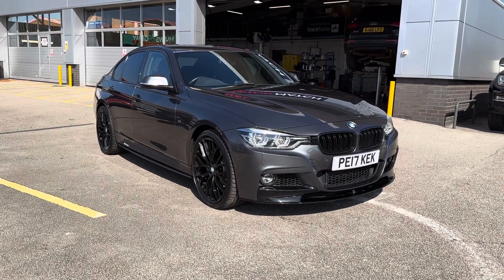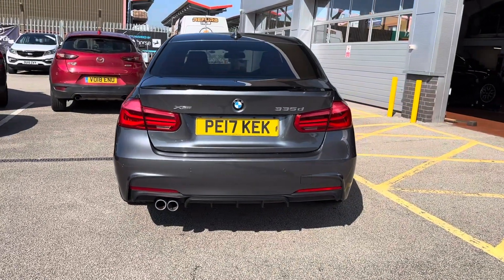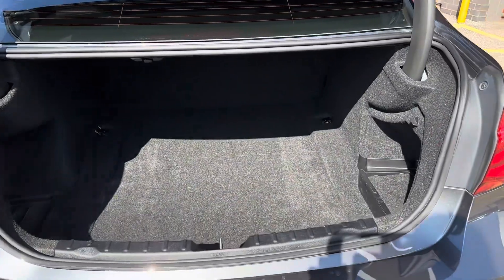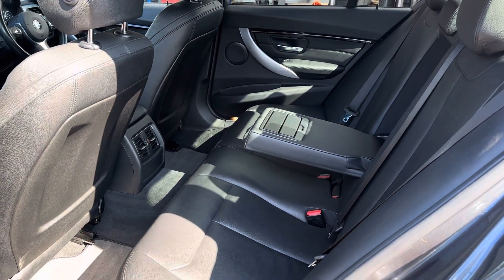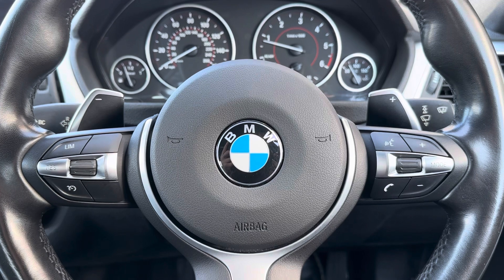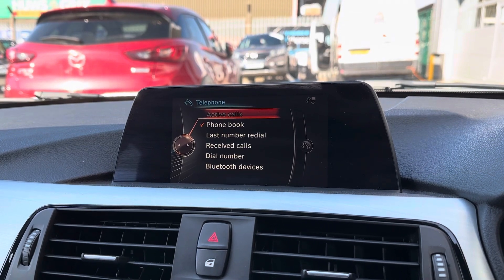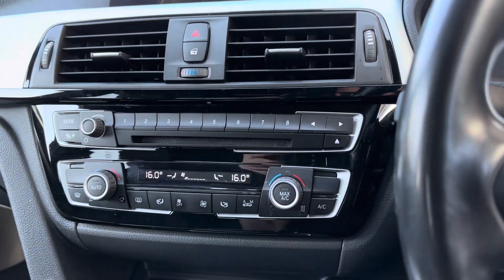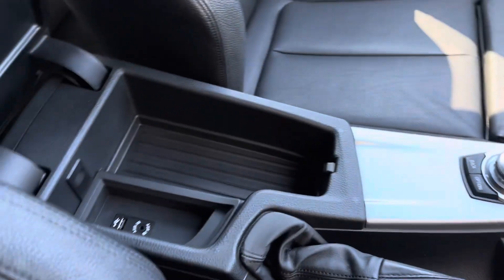Used BMW 3 Series 3.0 Diesel Automatic 335d M Sport Auto xDrive | Motor Match Stafford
This stunning BMW 3 Series M Sport has just come into stock at Motor Match Stafford.

Registration: PE17KEK
Fuel: Diesel
Gearbox: Automatic

Key features include:

~ Privacy Glass
~ Front and Rear parking sensors
~ LED Headlights

OR